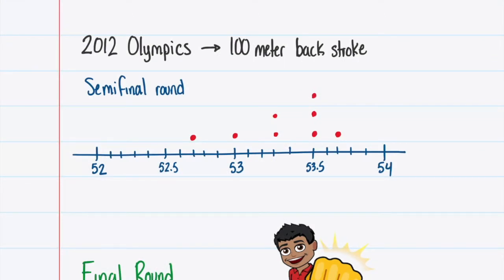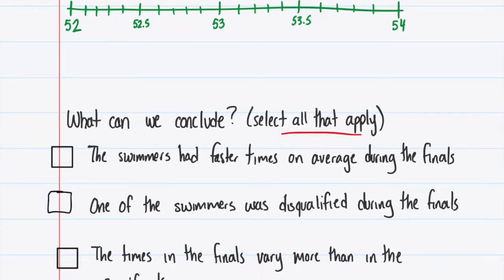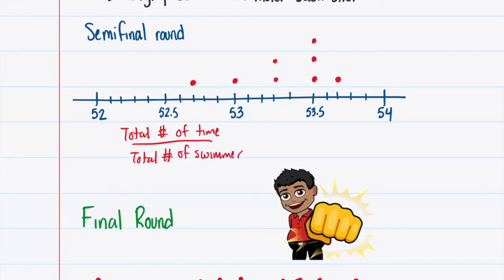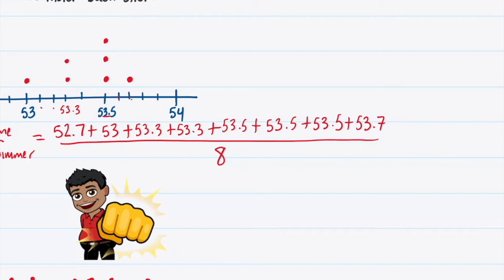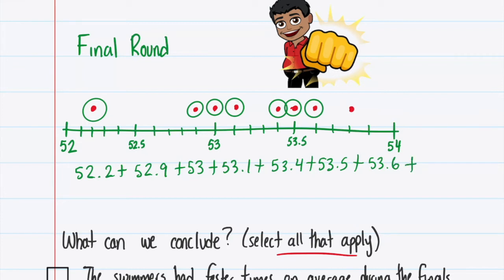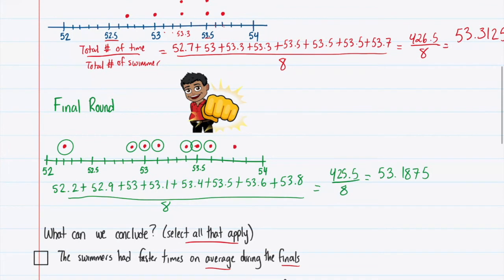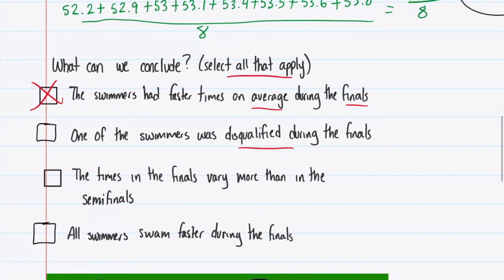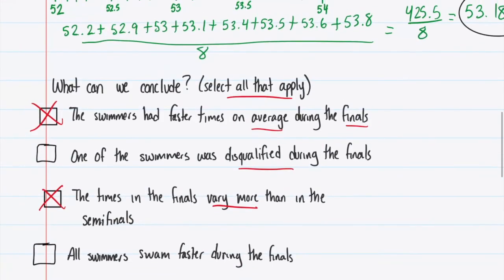Comparing Distributions!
✩ FOLLOW ME ✩